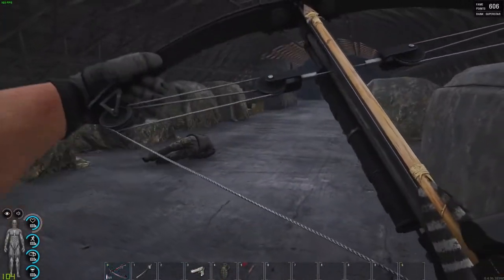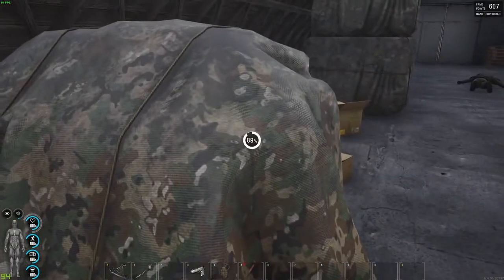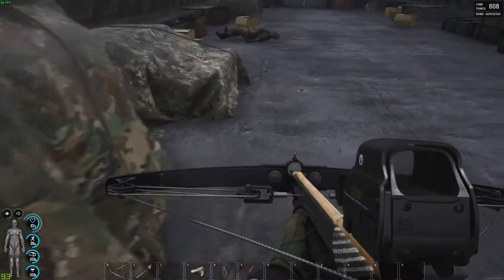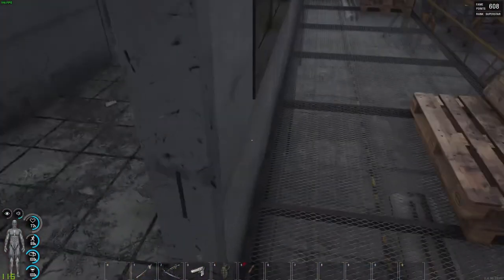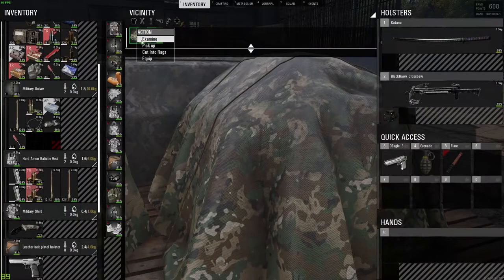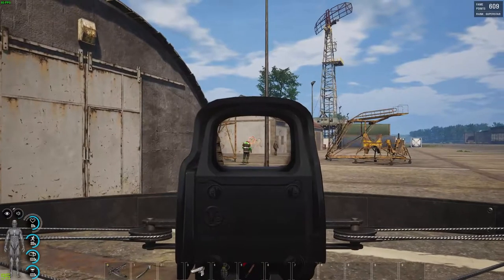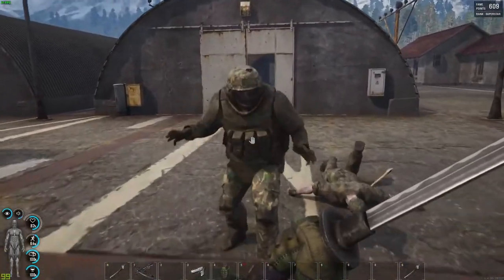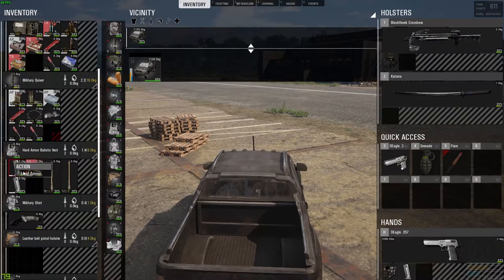Scum Blackhawk in airfield Part 2 Ep 25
What's up all today we are back with part two of our mission to clear the airfield with nothing but our blackhawk crossbow and Katana. We also find the winter ghillie top as well so right on.

Thanks everyone for all the support it is much appreciated I couldn't ask for a better group of people to hangout with while making more content for you.

Also drop your comments below and I will get back with you.

The equipment I use in my streaming/recording set up is all listed below so if you are interested in what I am using feel free to check out the links below they will take you directly to where I purchased everything.

Blue Yeti Mic
Elgato HD60 S
Elgato Streamdeck
Elgato Chatlink Cable
iBUYPOWER Desktop

Song   Hellcat
Artist   Desmeon
AEI (on behalf of NCS); Featherstone Music (publishing), CMRRA, ASCAP, and 6 Music Rights Societies